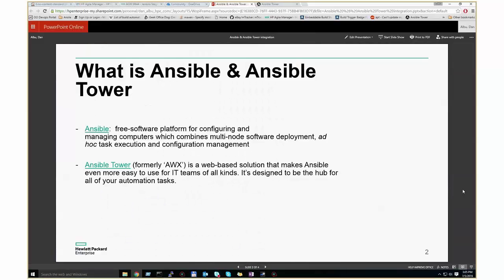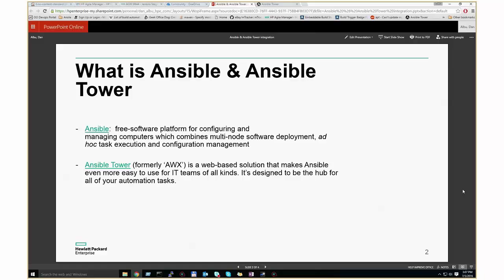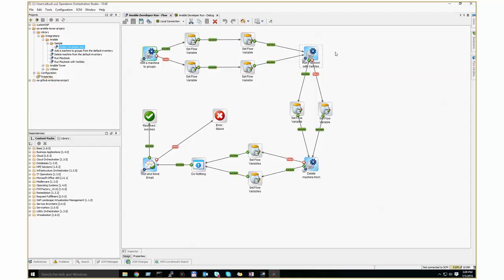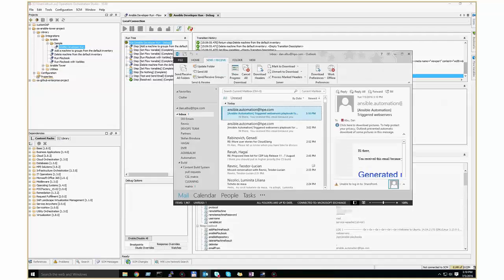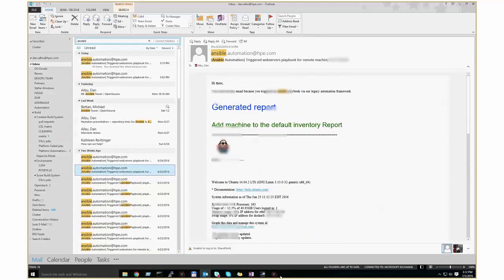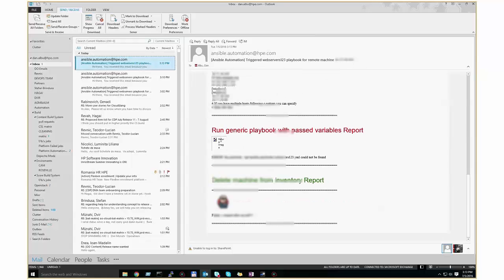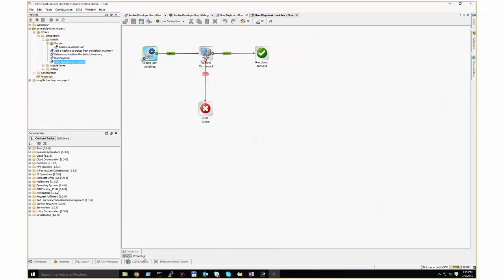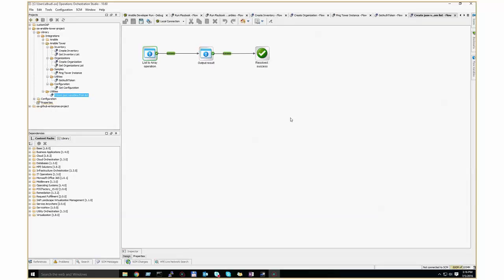OO Community Hackathon 2016 - Integration with Ansible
Operations Orchestration Integration with Ansible by Dan Albu, George Voides and Jain Narinder